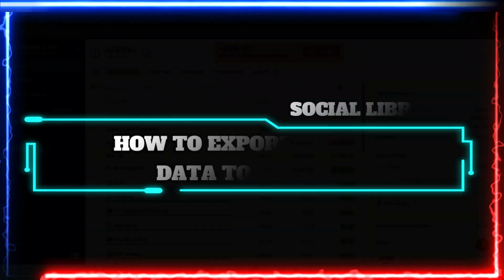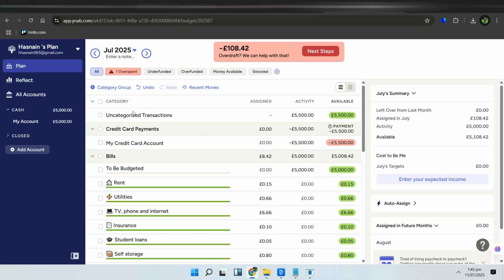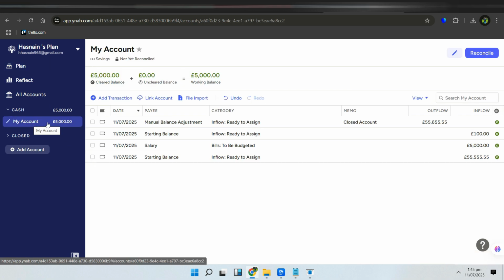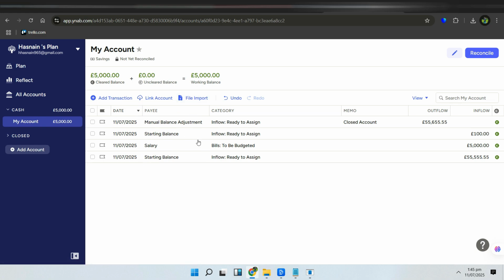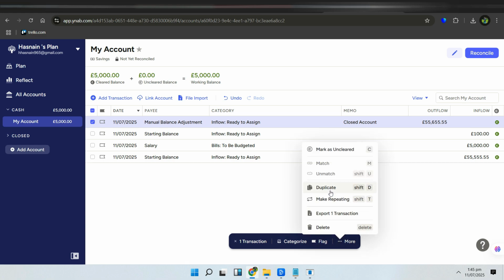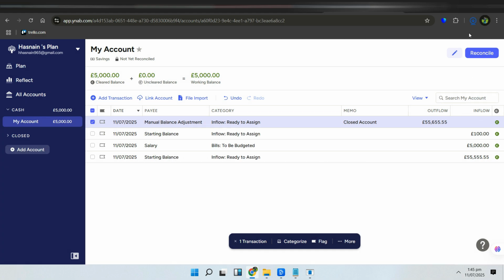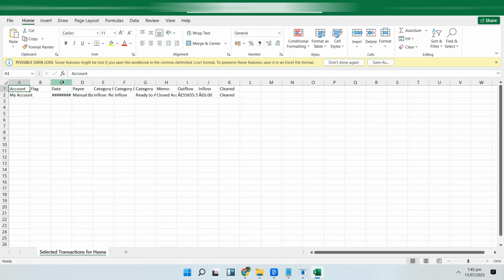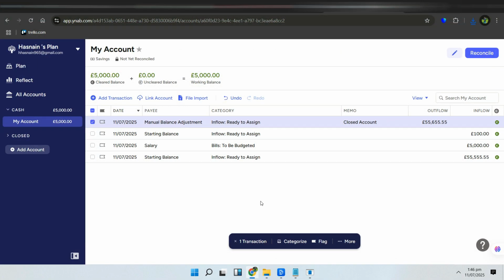How To Export YNAB Data To Excel (Super Simple)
In this detailed walkthrough, we explain how to export YNAB data to Excel so you can analyze your spending and savings in deeper, customizable ways. Whether you're an Excel enthusiast or just need a printable version of your budget for meetings, this guide helps you export reports, transaction history, and budget breakdowns. Learn about the different file formats YNAB supports and how to organize your exported data using Excel features like pivot tables or charts. It’s perfect for freelancers, couples managing shared finances, or anyone needing more flexible reporting options than YNAB alone offers.